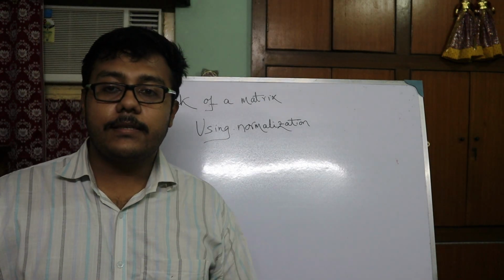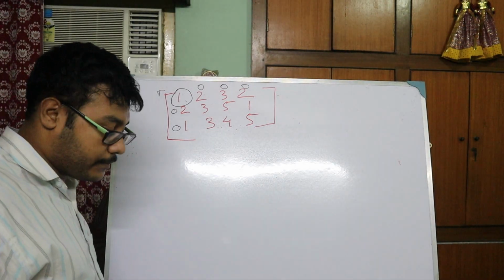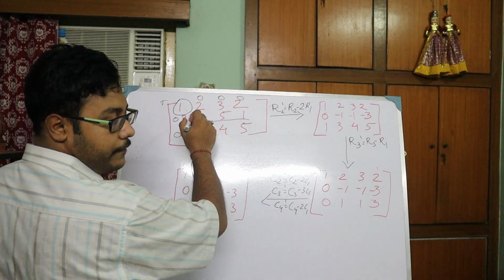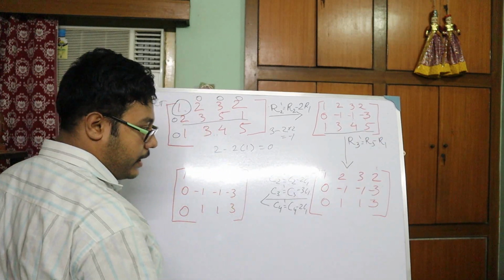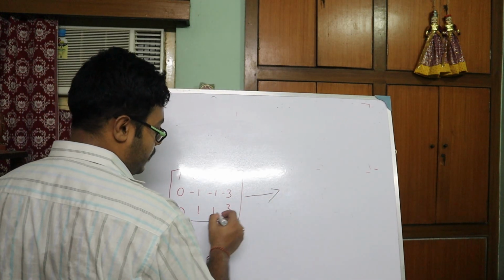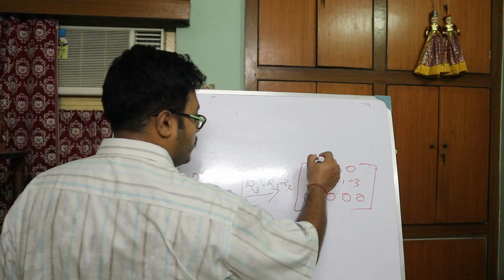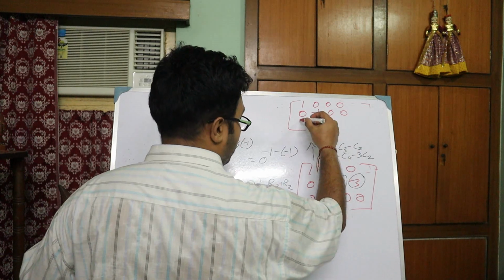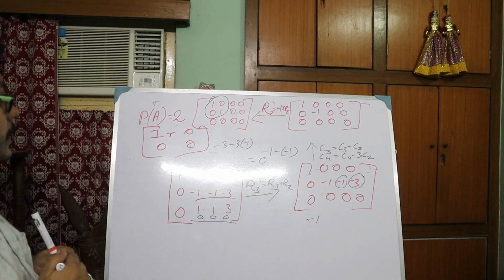Rank_Of_a_Matrix Normal_Form. Rank of a matrix#Rank#Matrix#Normal#Form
This video showing the way to find the rank of the given matrix using normal form.